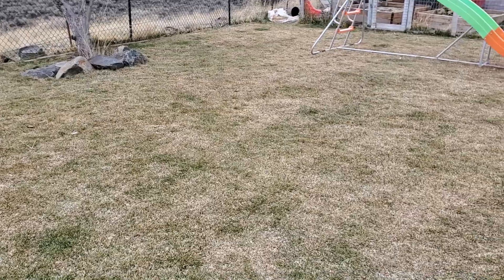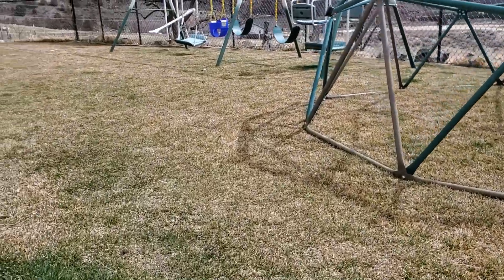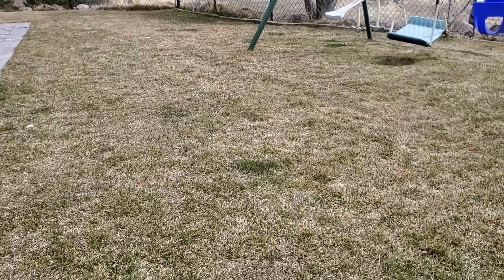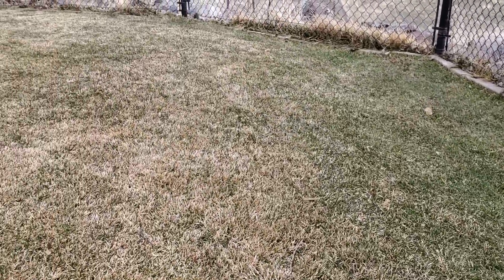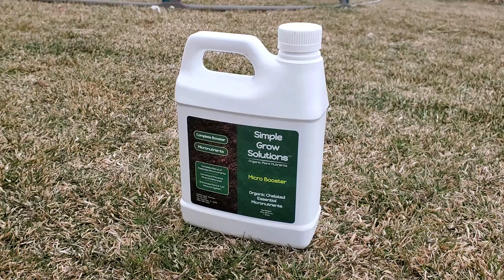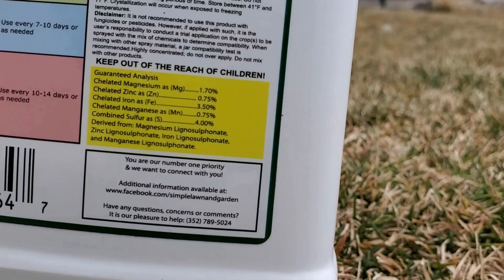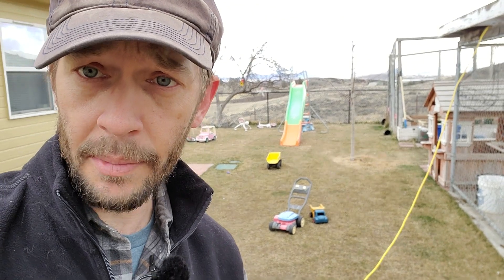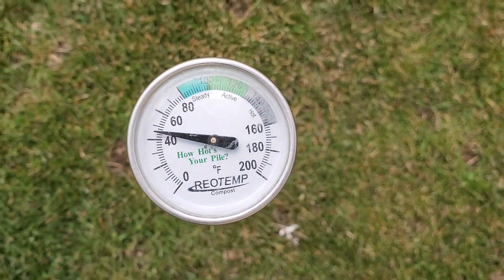First Fertilizer Application Of The Year For The Lawn: When, What, How, Why, & Why Not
In late March (the beginning of Spring) it is common for yard owners of both warm-season and cold-season grasses to want to get out into the lawn and fertilize for the first time of the year. For most people around the country, we've been experiencing mostly brown lawns for months now.

At this time of year however, it's best to resist the urge to fertilize with Nitrogen, Phosphorus, or Potassium (NPK) for various reasons but there are some lawn applications we can do at this time.

When the grass starts to emerge from dormancy the root system wakes up before the surface leaf tissues. To get a jump start on the season we need to capitalize on the plant's natural tendency to want to push early Spring root growth by adding very specific products that cause more vigorous rooting.

Pair this with micronutrients that aid in chlorophyll production and photosynthesis and we get an early spring lawn that greens up quickly and efficiently but puts all of its growth energy into the root, rhizome, and stolon systems rather than the greenery on top.

In this video, I applied N-EXT's Humic12 product ) to my lawn alongside a half rate of Simple Grow Solutions' Micro Booster product

In 7-10 days' time depending on weather conditions, I'll be following up this round of fertilization with an application of CytoGro for the Cytokinins that stimulate root growth as well as a light dose of Liquid Iron for its greening effect.

Alternatively, you can get a similar root-stimulating effect by using RGS as shown in the video but the potency of the Cytokinins will be smaller with the RGS application.

► As always, you can find links to these products and the tools I use in the lawn over on the recommended product page over on the turf mechanic website right

► For a written version of this video see this page over on my

► If you are curious about the deep green rectangle in my lawn in this video I was successfully able to wake my lawn up from winter in early February by taking a more extreme version of this course of action. I documented the whole process in the following video

► Want to learn more about humic acid? I have a full-length video describing the reasons we use it in the lawn and apply it so often in tandem with other products.